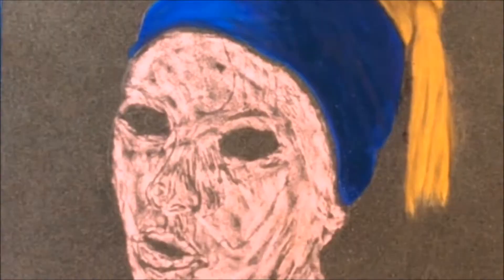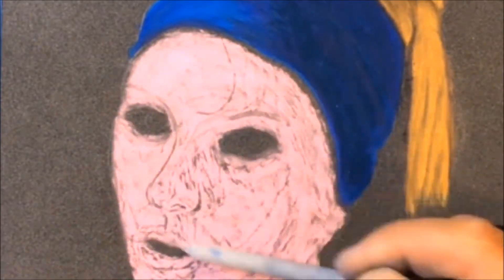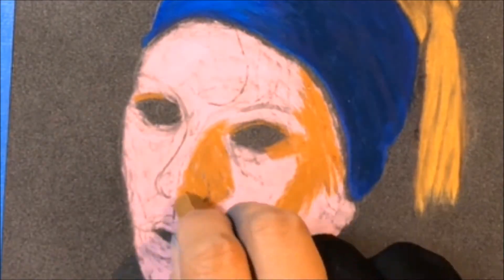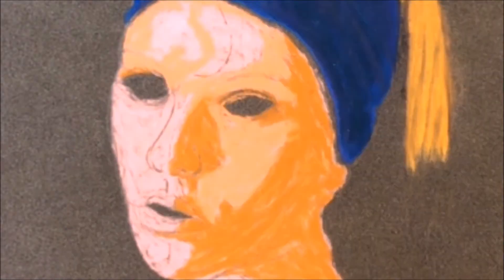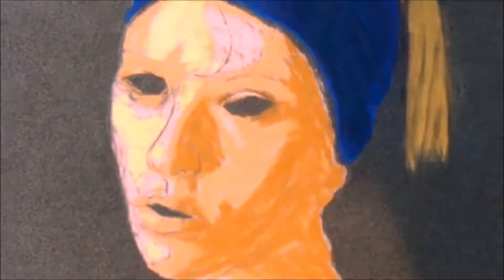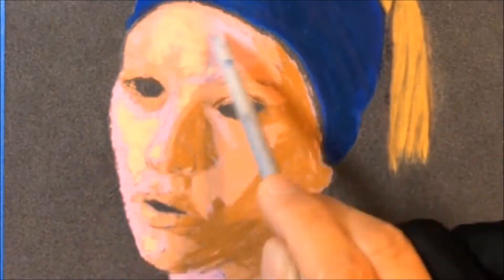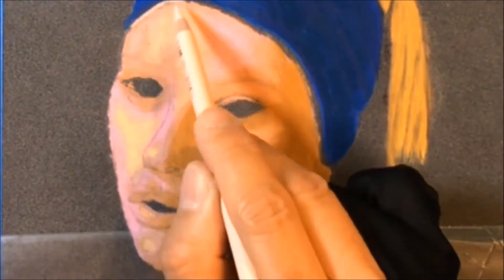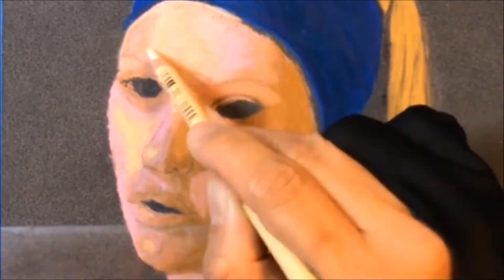Who Was The Girl With A Pearl Earring? | Scarlett Johansson pastel speed drawing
Who was the Girl With a Pearl Earring? Was Vermeer a cheater for using a camera obscura? Here's a discussion of Vermeer's mysterious muse and other topics, along with a review of the 2003 Scarlett Johansson movie & Tracy Chevalier's novel.

The art is based on the movie poster. Drawing total time was around 20 hours.

Materials: Stabilo CarbOthello & Mungyo pastel on grey Clairefontaine Pastelmat. Also some use of Derwent black charcoal pencil.

I'm truly interested in feedback, please let me know what you like to see!

Prelude and Fugue in C major by Johann Sebastian Bach.